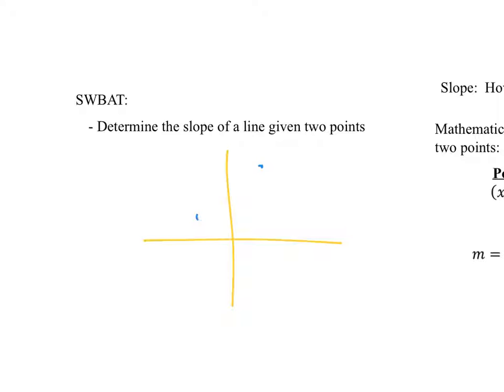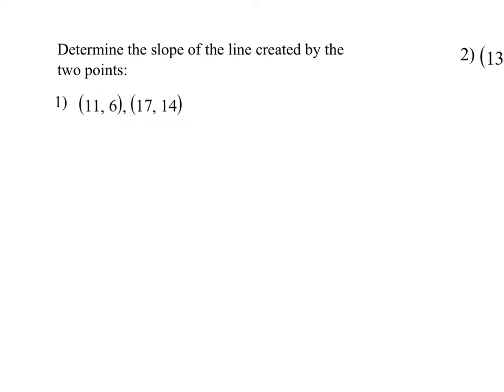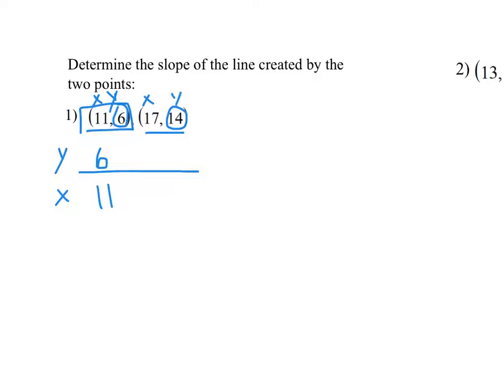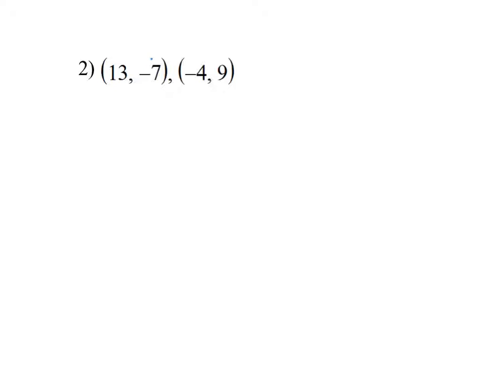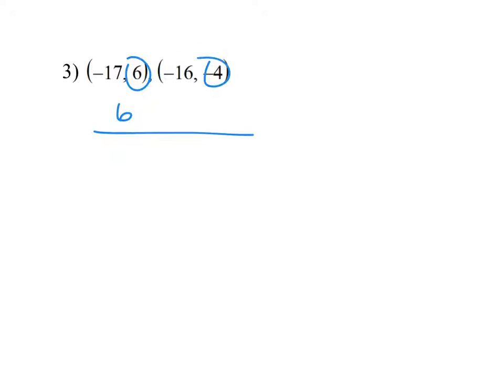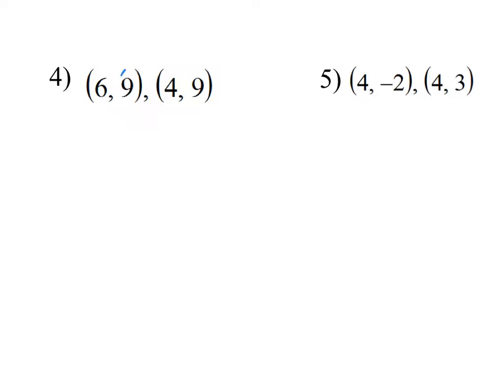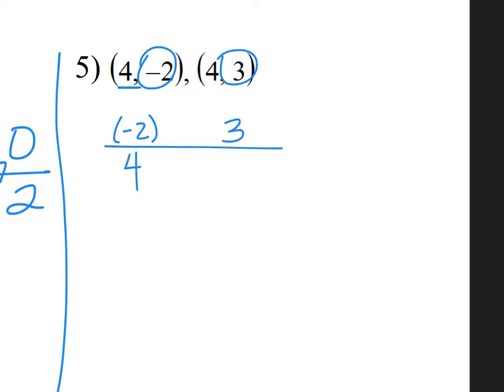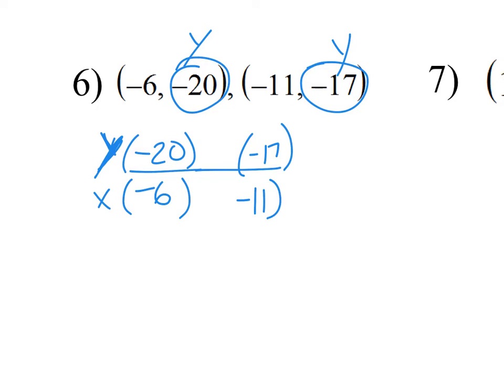Finding the slope using two points